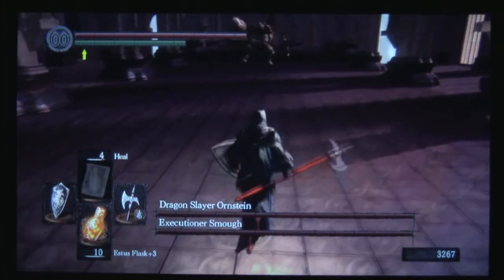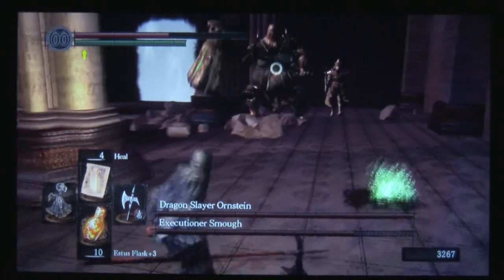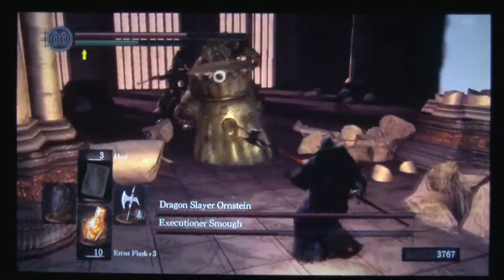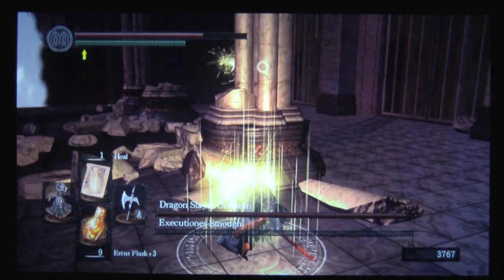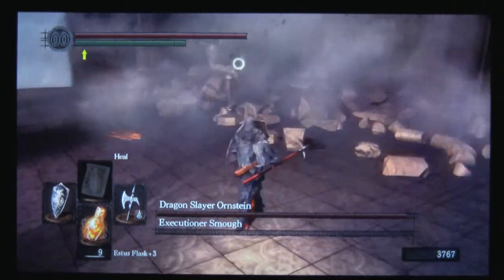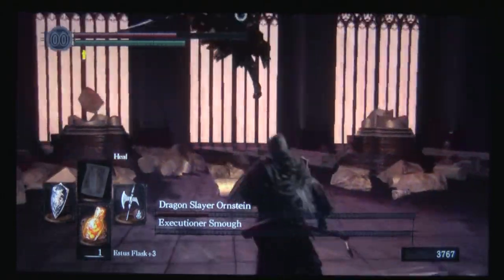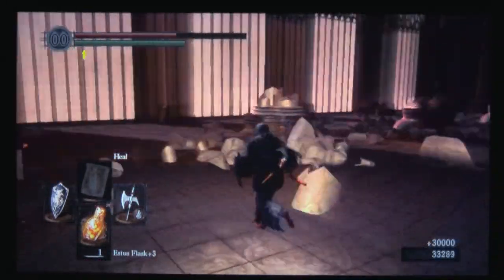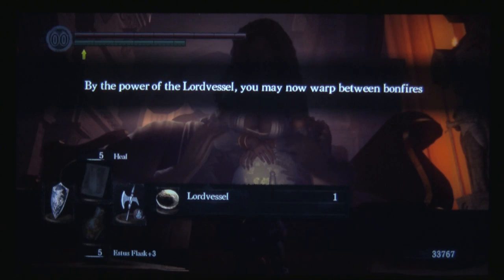DARK SOULS Ornstein & Smough Fight: Hyper Ornstein Version - Step by Step Walkthrough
- In this video we give you an in-depth walkthrough on how to take down Dragon Slayer Ornstein and Executioner Smough.

We kill Smough first in order to get Ornstein's soul (to make his spear) and armor.

In this video we are about level 50. We are using a +10 halberd and have the dark wood grain ring equipped.